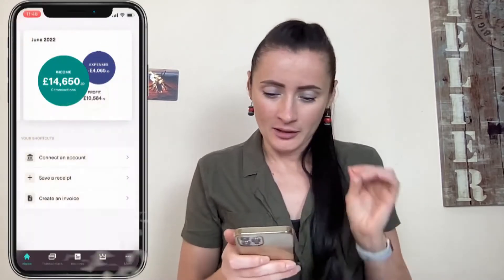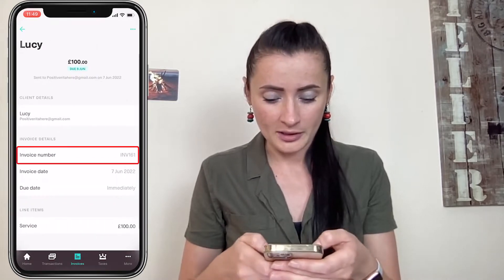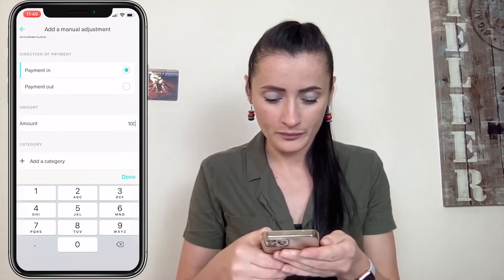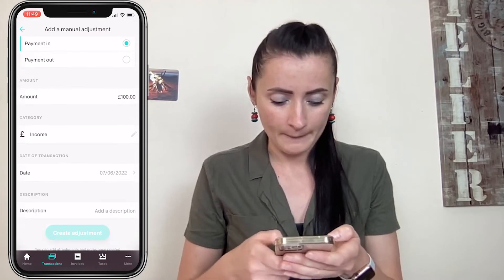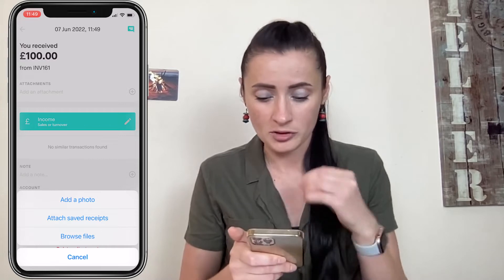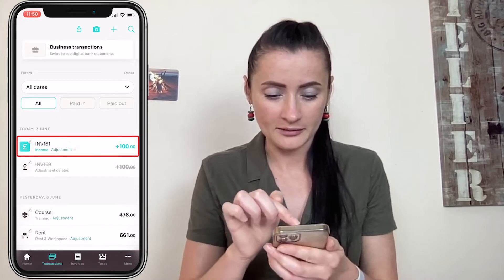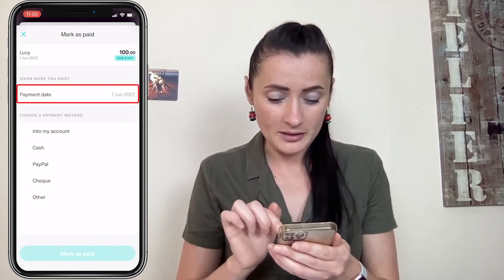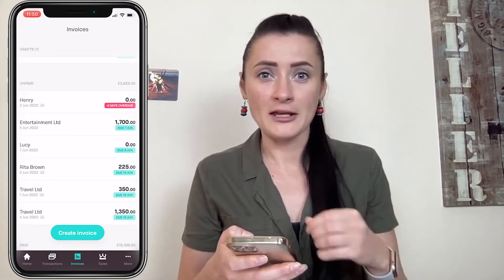How to record Cash Sales on Coconut Accounting Software?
Coconut is simple accounting and tax mobile based accounting software for self employed individuals to help track income, send invoices, categorise expenses, and work out how much tax you as a sole trader owe in real-time. Download Coconut app on App Store or Google Play

In this Coconut App Review I discuss points like Self Assessment reporting, enabling bank connections as well as what you need to know about cost categorisation and support document uploads; Should you be concerned about privacy&security; And most importantly I am addressing that Coconut App is mobile phone based accounting software.

In this Coconut Tutorial I am showcasing business of being a Freelancer/Blogger who writes articles about travels, lifestyles, cultures and food.
As I am always on the go -  firstly, I looked for an accounting software that would be mobile phone friendly app, and
secondly, mobile app that will allow me to issue invoices, connect bank account, sort transactions and see my Self Employed Tax summary on a real time basis.